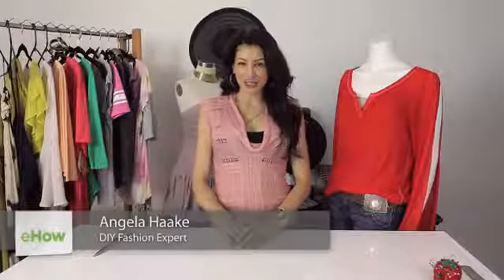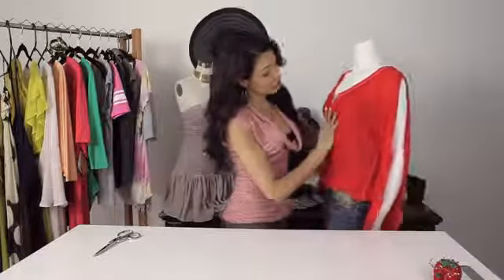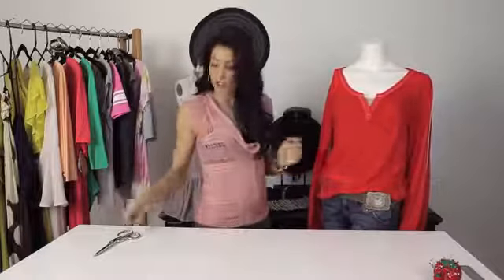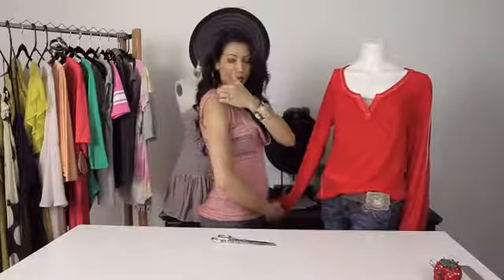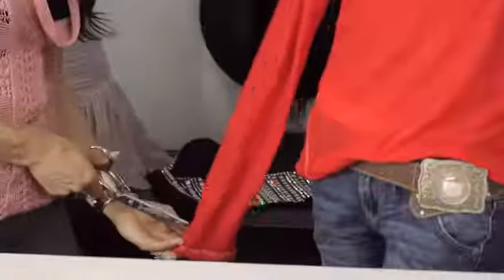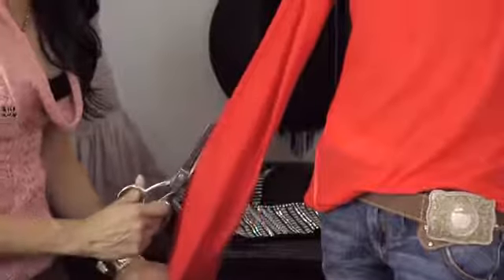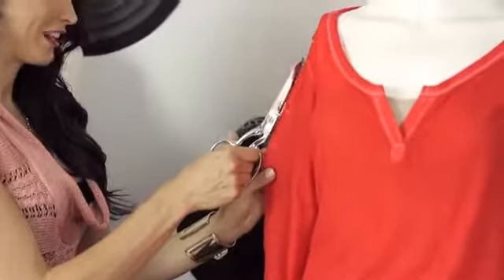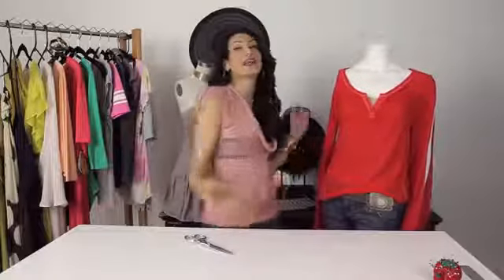Long Sleeve T-Shirt Cutting Ideas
Long Sleeve T-Shirt Cutting Ideas. Part of the series: DIY Shirt Alterations. Long sleeve T-shirt cutting is something that you can do to transform one type of shirt into another. Find out about long sleeve T-shirt cutting and get ideas with help from a fashion industry professional in this free video clip.